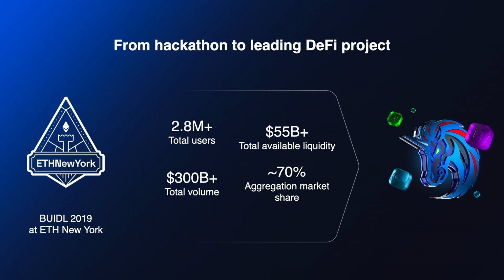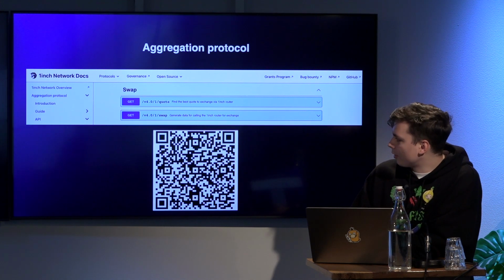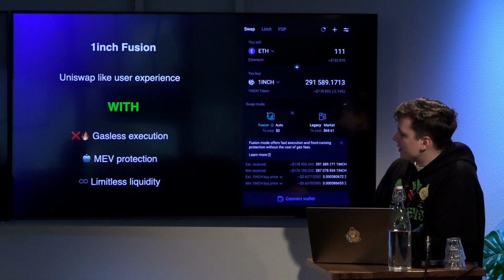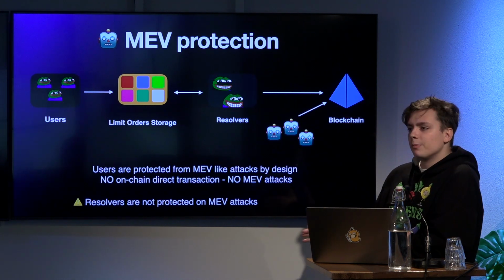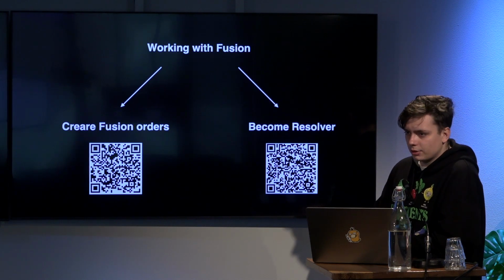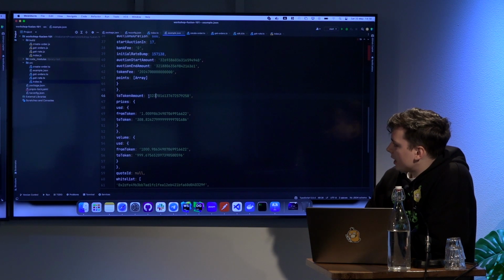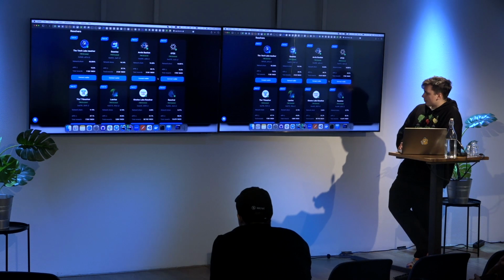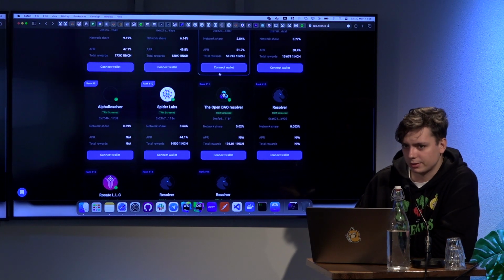1inch Workshop | Nick Kozlov | Deep Dive into 1inch Fusion | ETHDam 2023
Nick Kozlov is a backend team lead at 1inch.

ETHDam is a Hackathon & Conference that gathered over 500 DeFi and Privacy builders on the 20th and 21st of May 2023 in Amsterdam.

Privacy is normal. Following the arrest of Alex Pertsev, a Tornado Cash developer in the Netherlands, ETHDam 2023 is determined to counter the chilling effects of the lawsuit and bridge worlds to discuss the future of privacy and encourage to build on the shoulders of cypherpunk giants.

ETHDam is powered by CryptoCanal, - a blockchain education and events platform growing in Amsterdam, spreading its roots to Rotterdam and Zurich. ETHDam 2024 is on the map already!